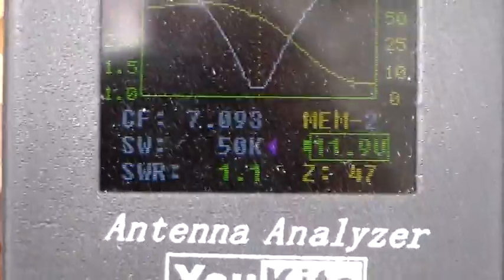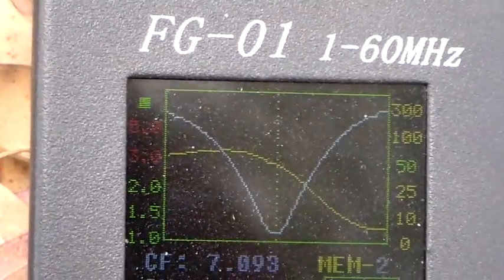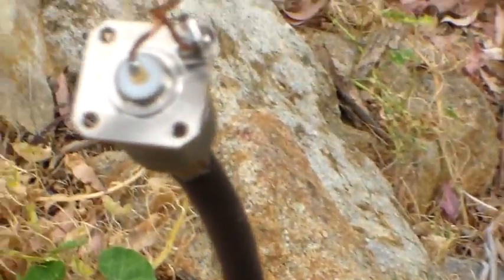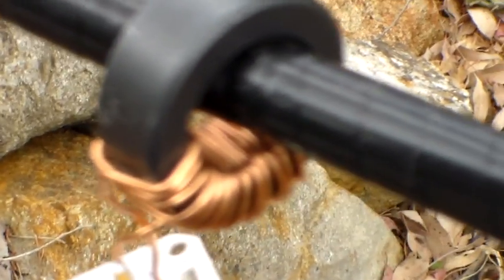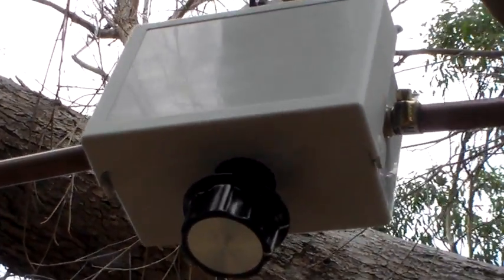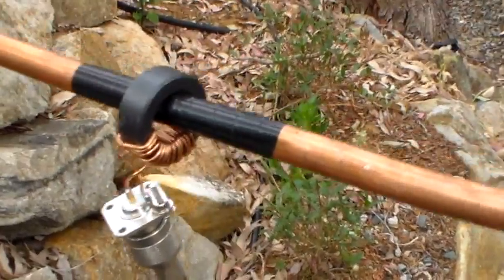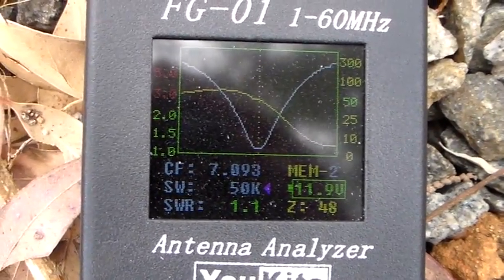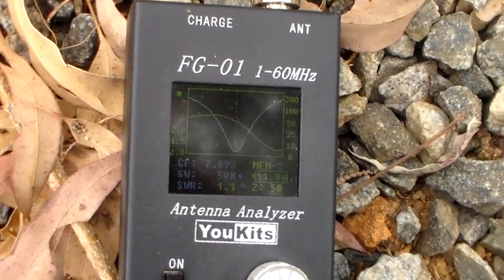Magnetic Loop Antenna Matching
Having shown you the vacuum capacitor I use to tune my magnetic loop antenna I thought I would show you the capacitor connected to the loop and the match on the antenna analyser.